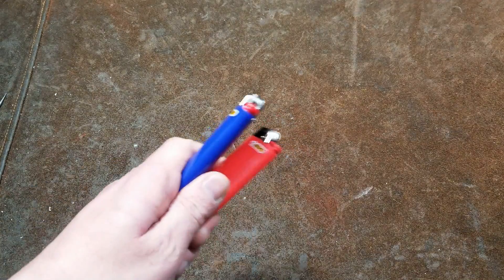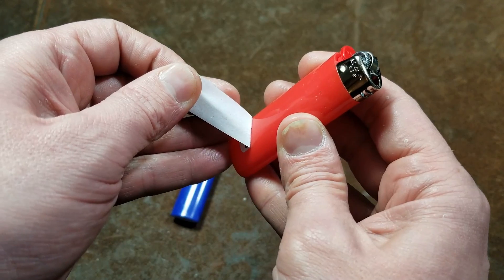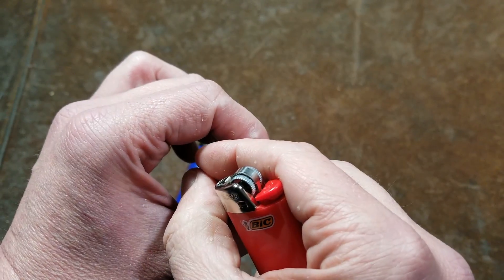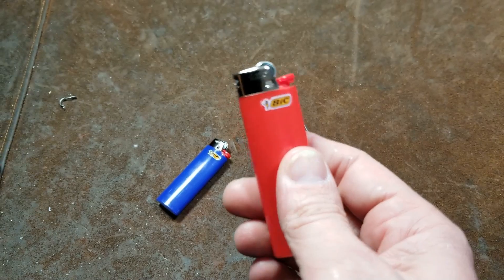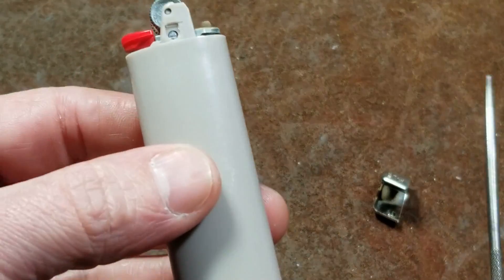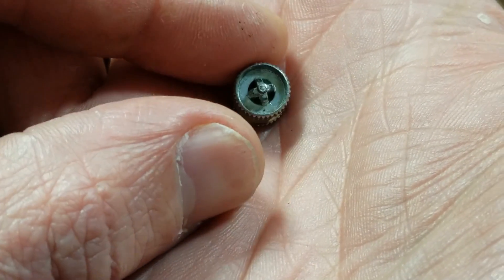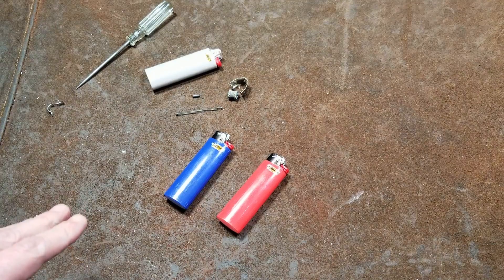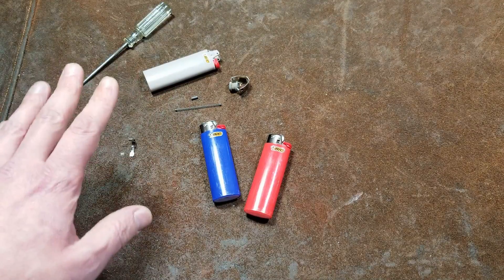The Ubiquitous BIC Lighter.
Just a quick review and teardown on a nearly a half-century old classic . .